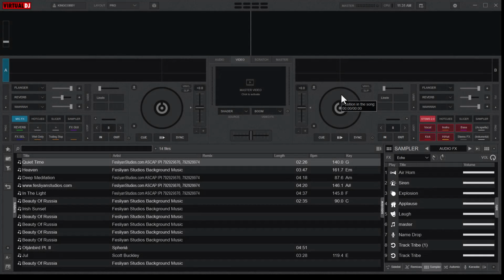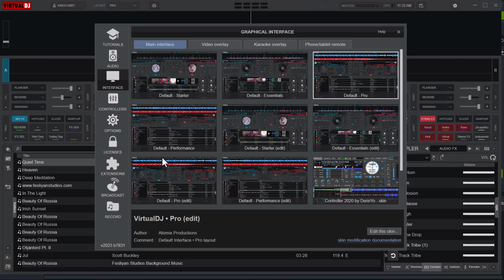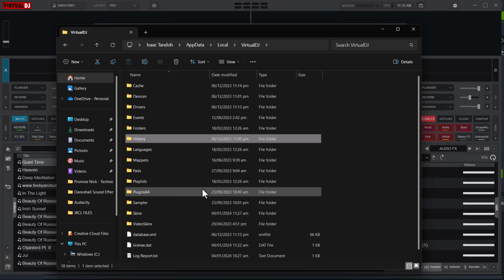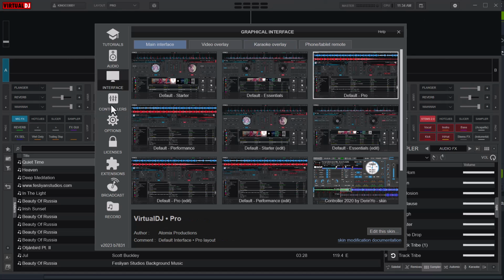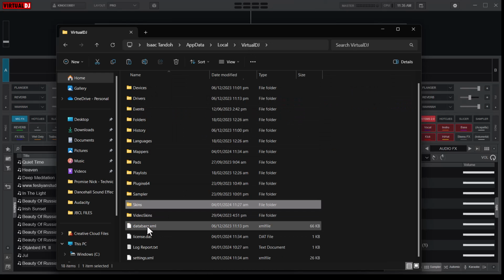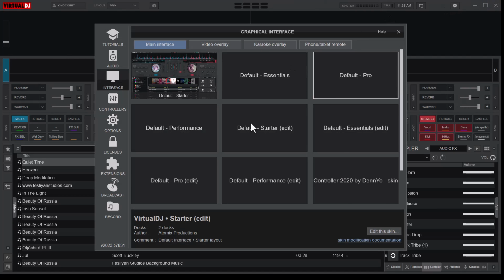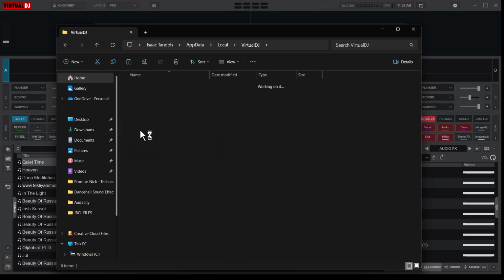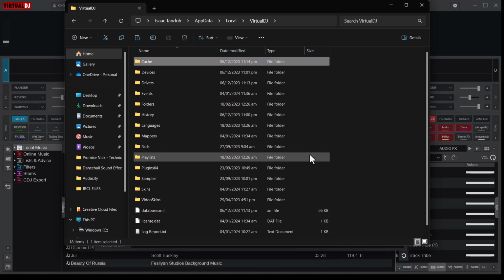VirtualDJ 2024 - How to Transfer VirtualDJ Configurations to a new PC